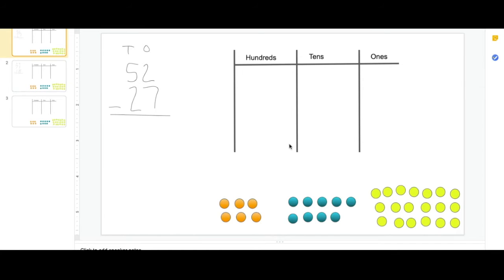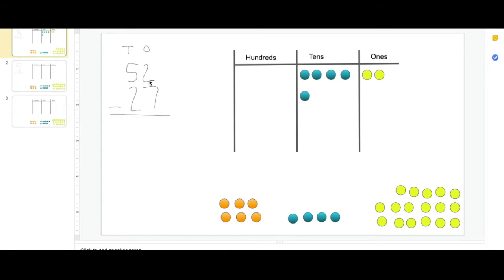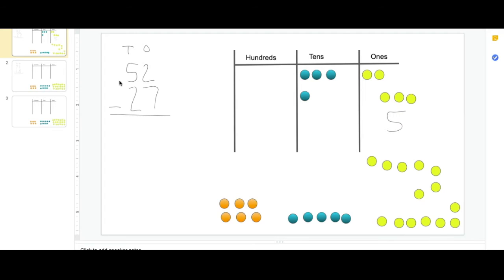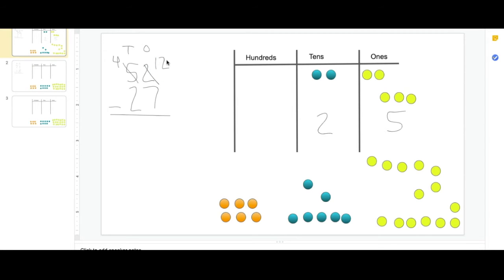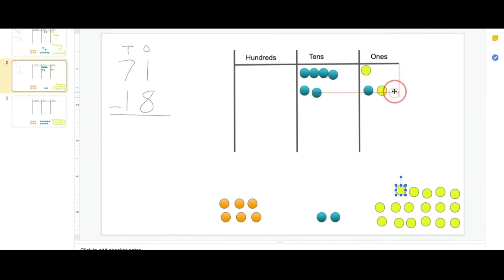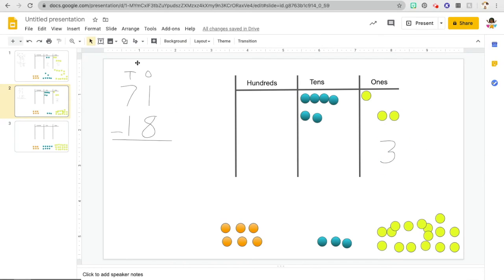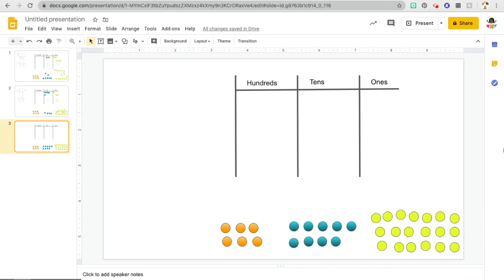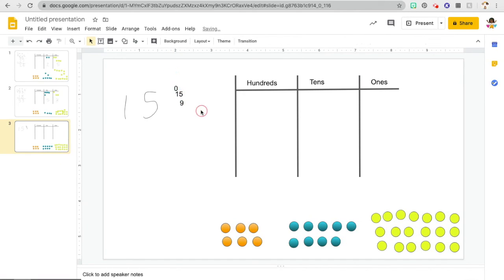Subtraction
This video shows how to subtract using a place value chart and the vertical method.